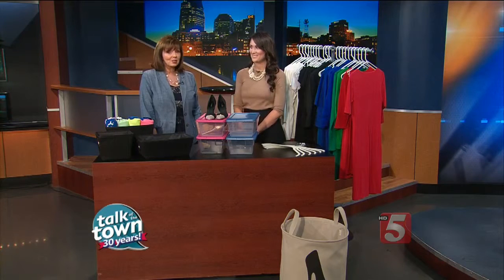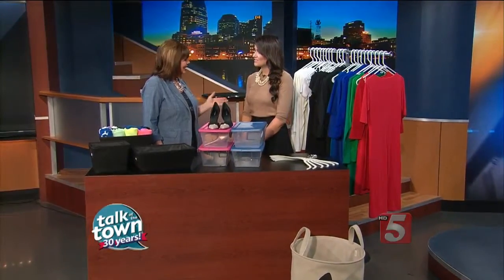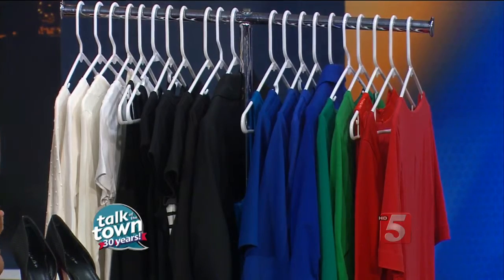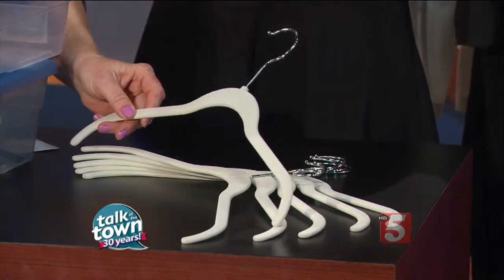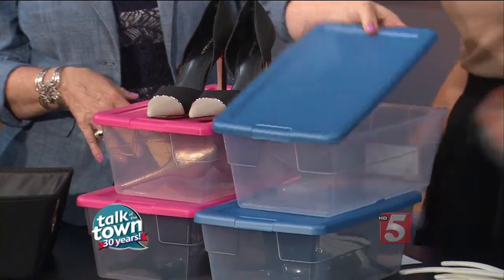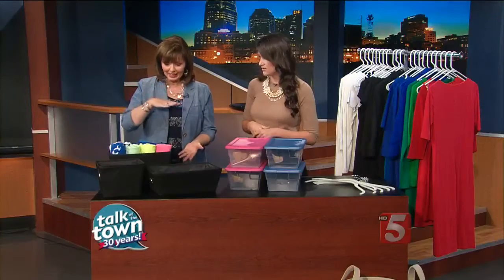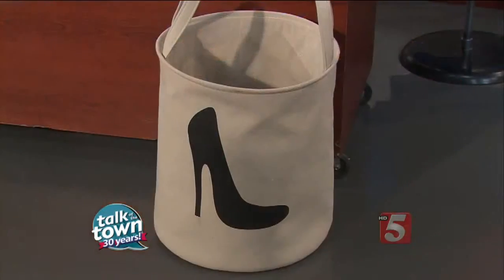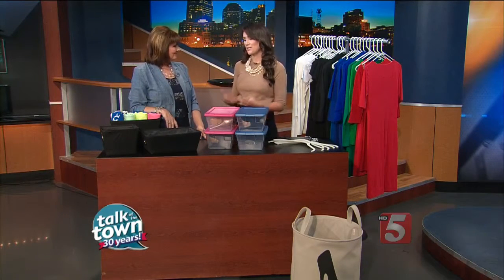Closet Organizing Tips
Whitney Hall from On Point Organizing shared ideas for cutting the closet clutter